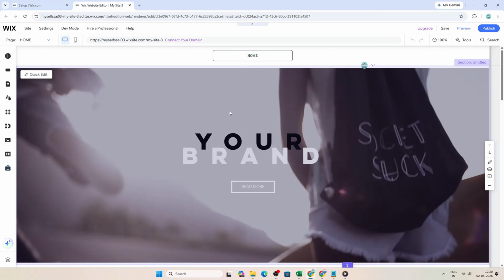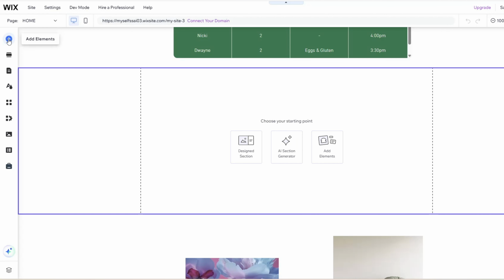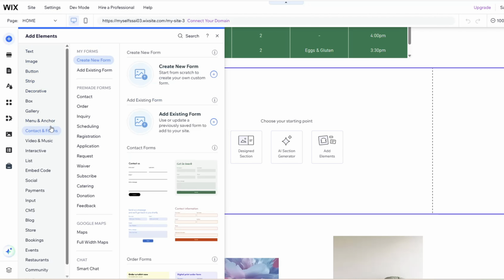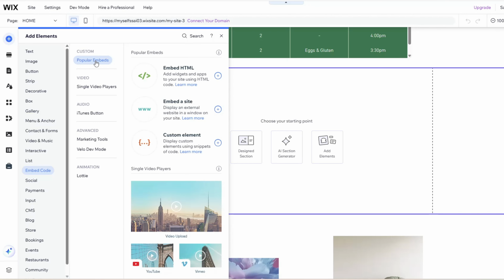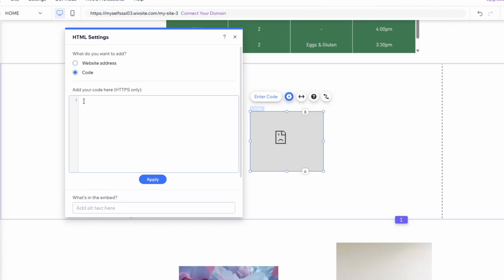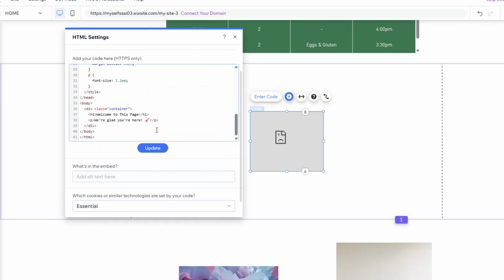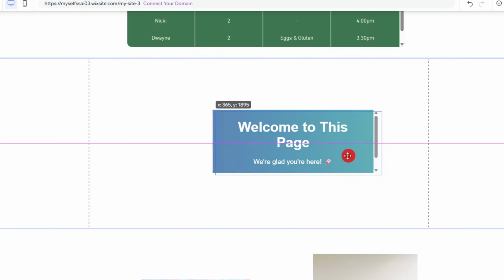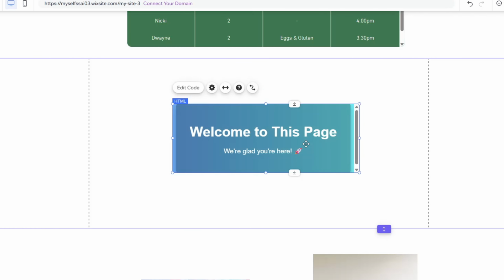How To Add HTML Or Embed Code In Wix (Step By Step)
Searching for how to add HTML or embed code in Wix? This tutorial covers the easiest way to use the Wix HTML iframe element to add custom features to your website. We walk you through adding custom code, scripts, and third-party widgets to the Wix Editor.